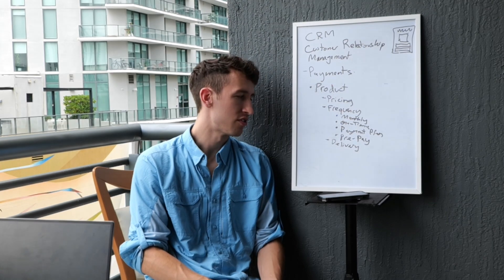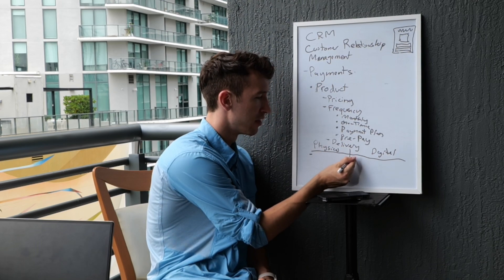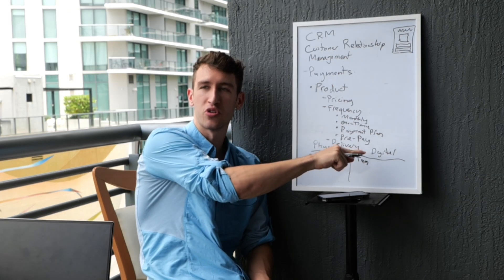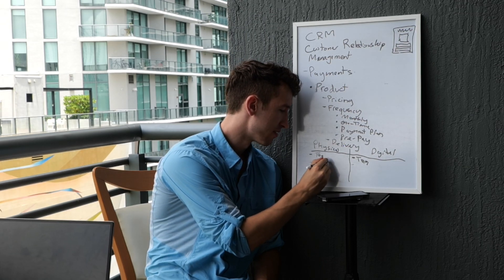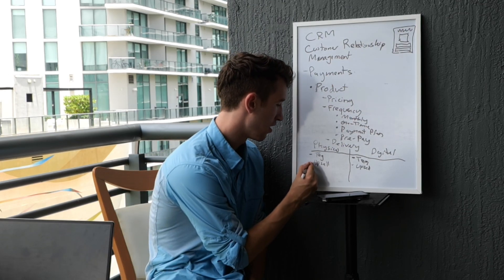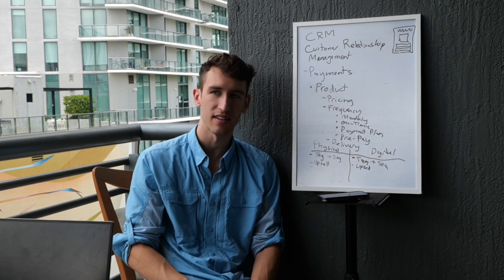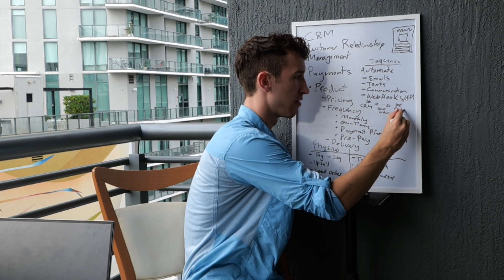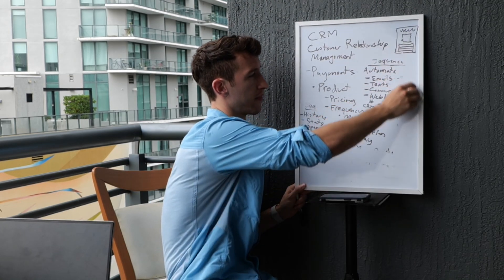How To Deliver Product In Music Business [STEP-BY-STEP]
1.

4. FREE Music Money Masterclass

5. 📊 FREE 2 Music Books (eBooks)